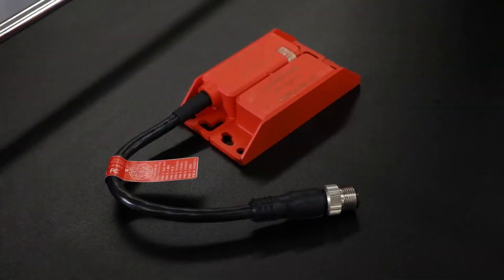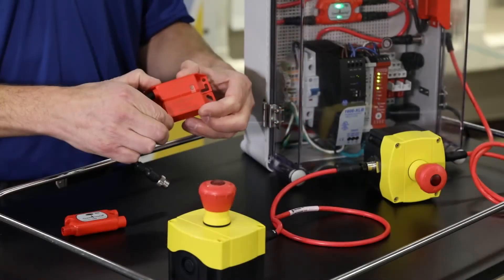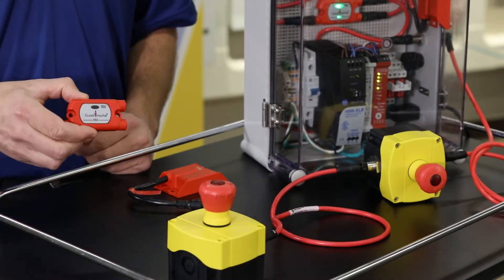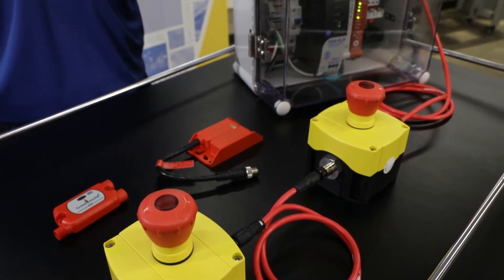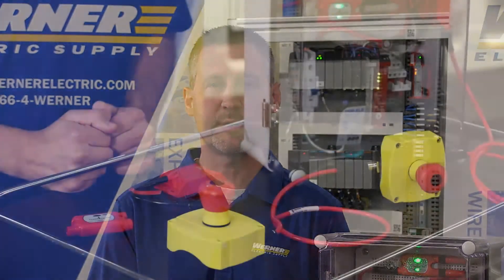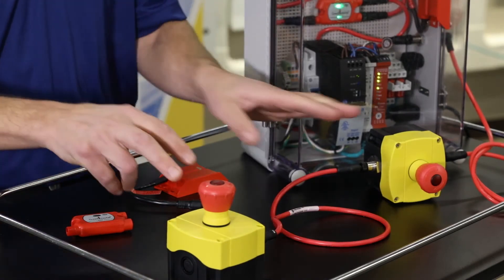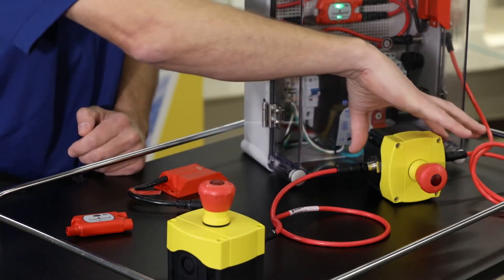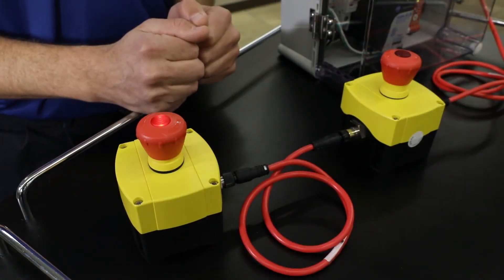800F Enclosed E-Stop Stations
Learn features of the 800F Enclosed E-Stop Station by Rockwell Automation to save you valuable time while designing your machine safety system.